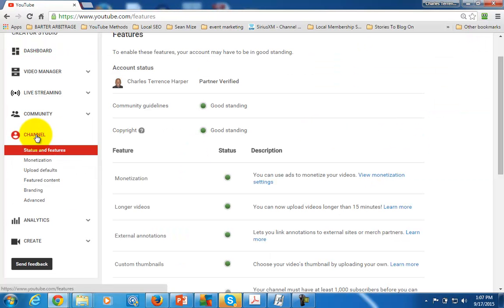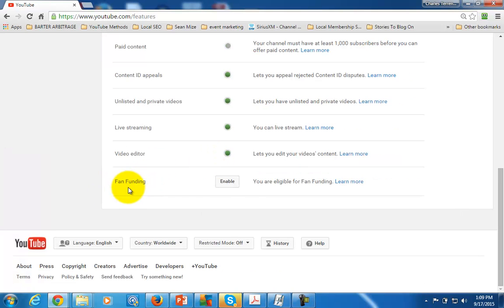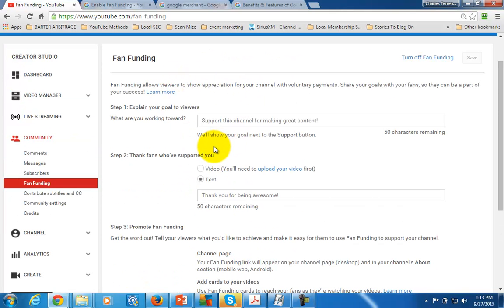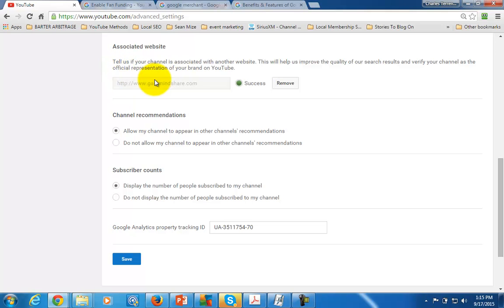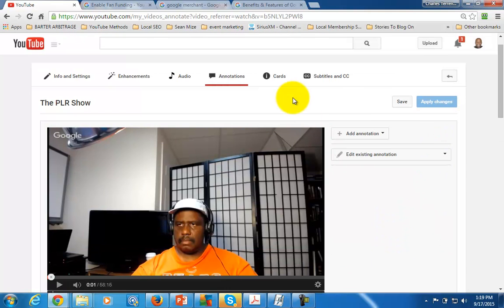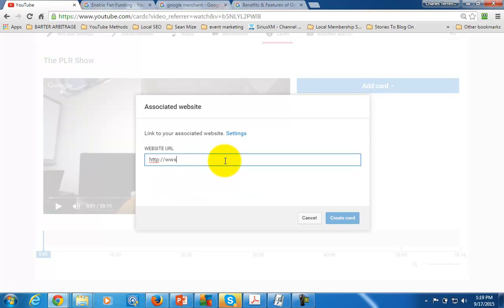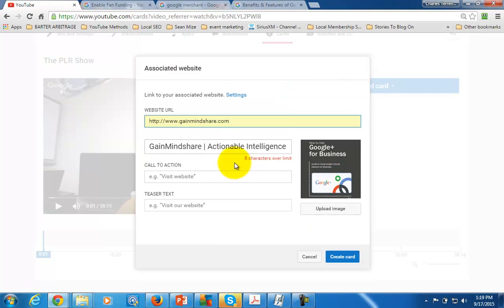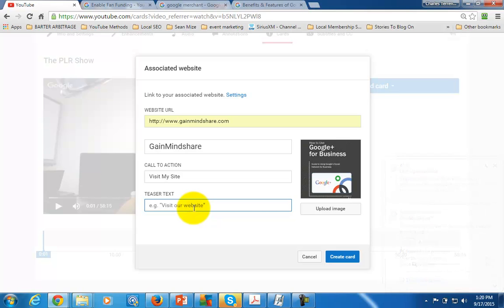Part 1-5 Ways to Monetize Your YouTube Videos Created With PLR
Here are five ways to monetize your YouTube Videos, that you've created with PLR.  As I talked about in a previous webinar, this strategy takes dedication and patience and the willingness not to see an immediate payoff.  Unfortunately, that's not most of us.